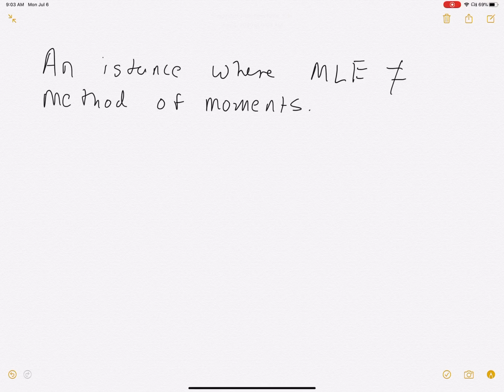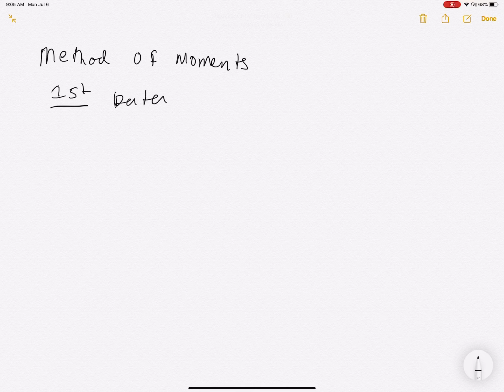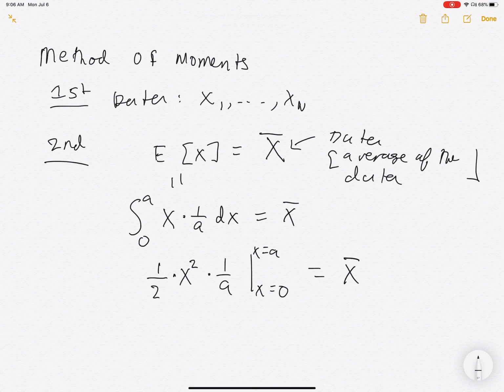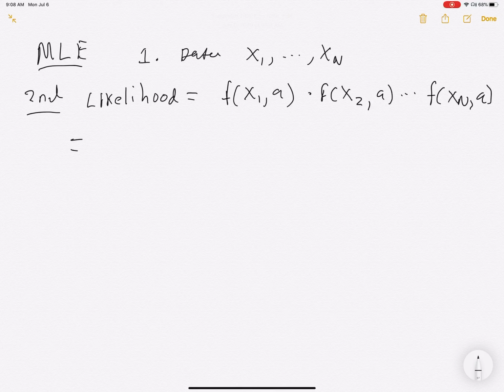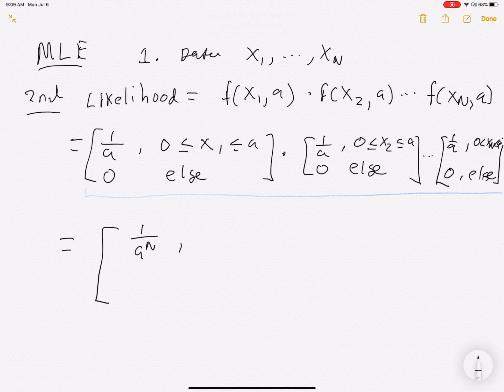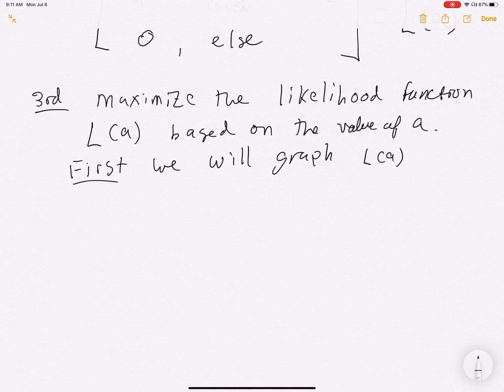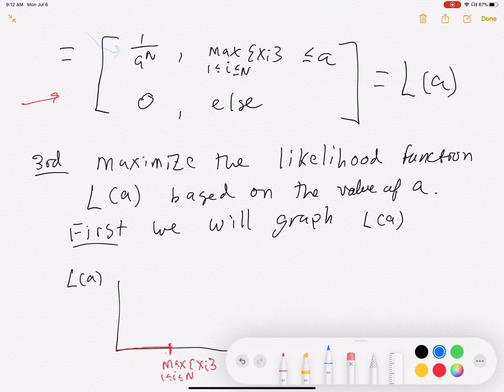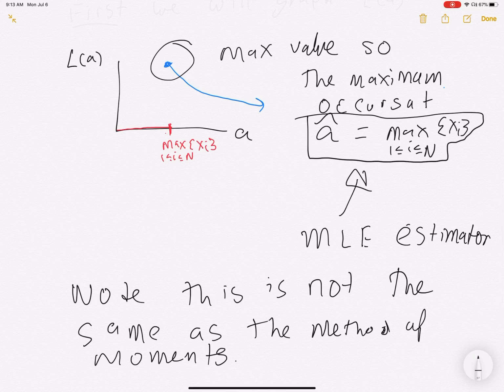Estimation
An example where Maximum Likelihood does not equal the method of moments estimation